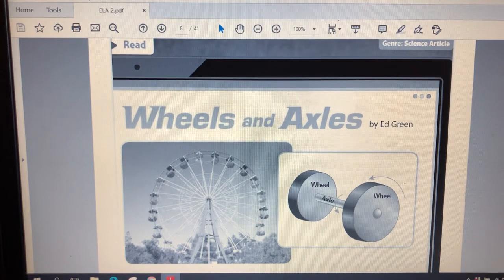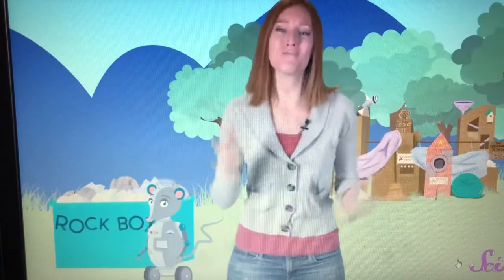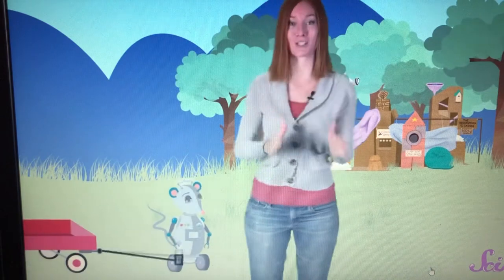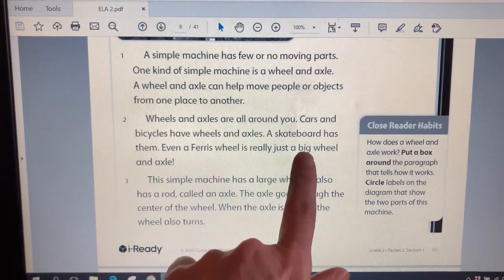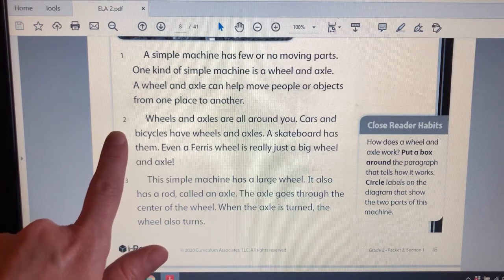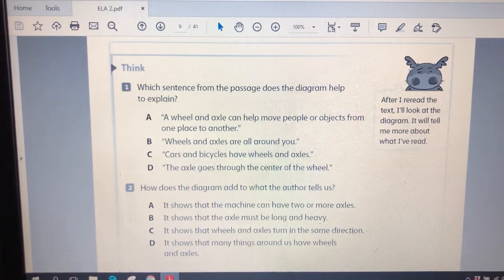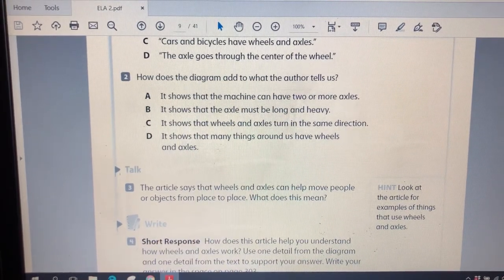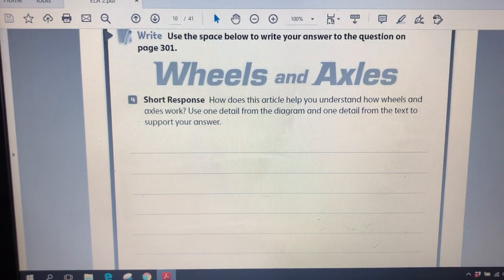2nd Grade Packet - Wheels and Axles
In this lesson, students can follow along to complete a section of their Jefferson County Schools May ELA packet for 2nd grade.  The teacher will read the story and the questions.  There is also a short video on wheels and axles.